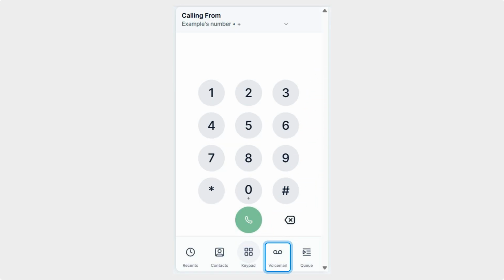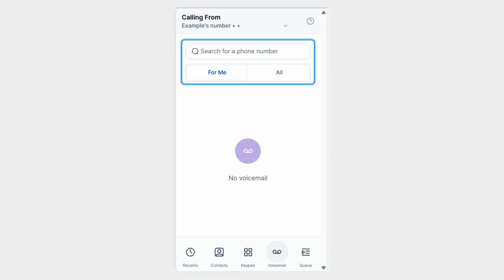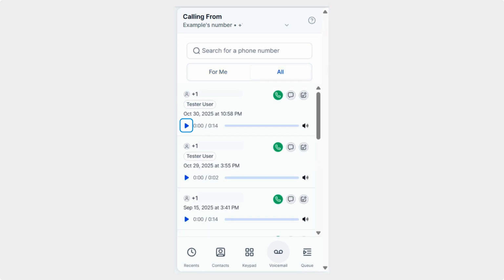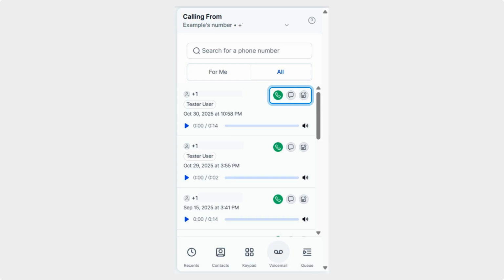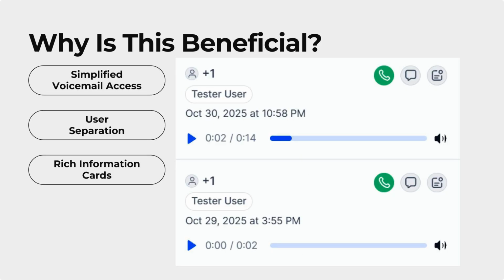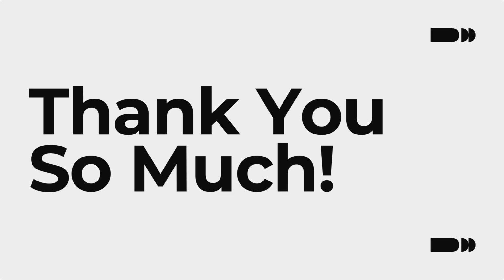New Voicemail Tab in the Web Dialer: Quick Listen, Transcripts, and One-Click Follow-Ups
New Feature Spotlight: Voicemail Tab on the web dialer. Review and respond to voicemails faster with searchable lists, playable audio, transcripts, and one-click follow-ups.

In this tutorial, you’ll learn how to use it: open the dialer by clicking the phone icon, switch to the Voicemail tab at the bottom, search or switch users to find a message, then play it or use quick actions to call, text, or view a transcript. Voicemails are organized into two tabs for easier management, and the dialer cards show contact name, number, timestamp, duration, playback, and transcription.

Benefits include simplified voicemail access, clear separation of voicemails, and rich information for quick responses—saving time when handling high call volumes.